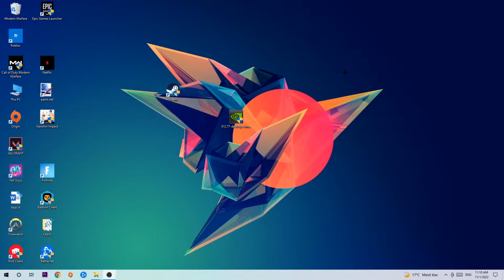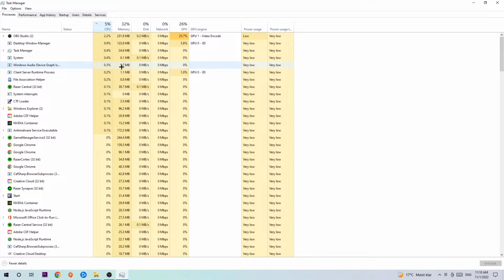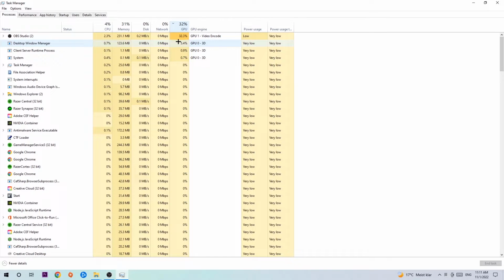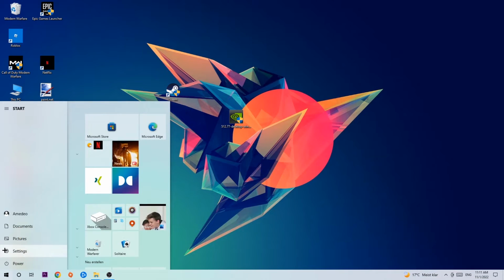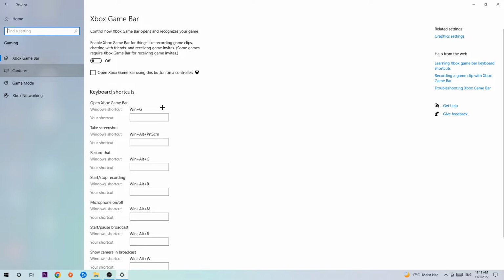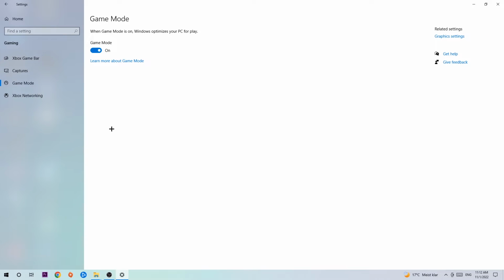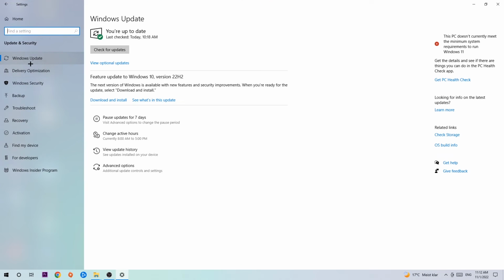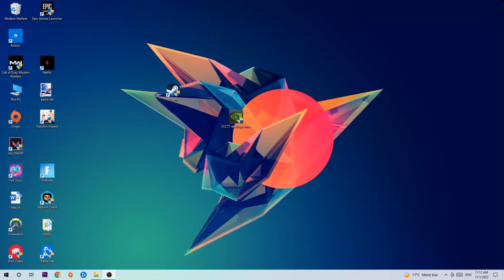Green Hell – How to Fix Fps Drops & Stuttering – Complete Tutorial